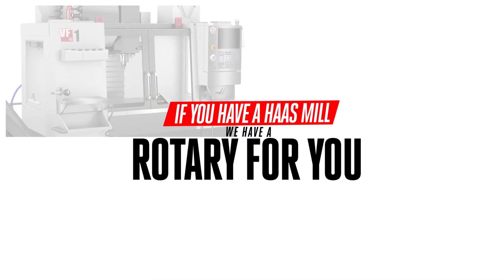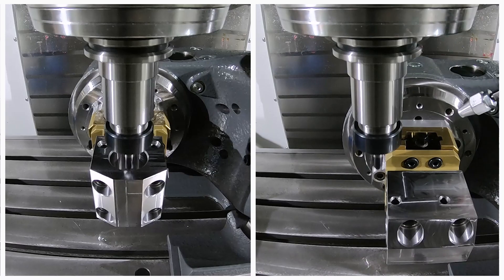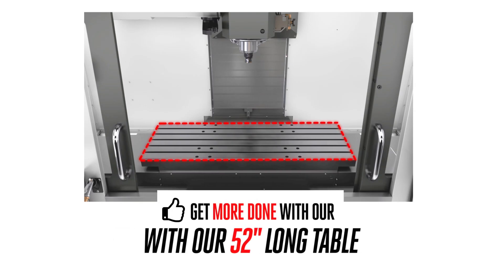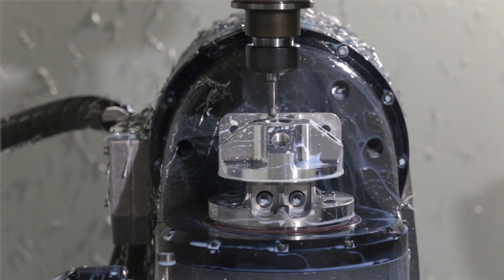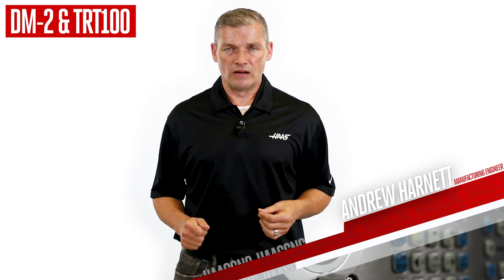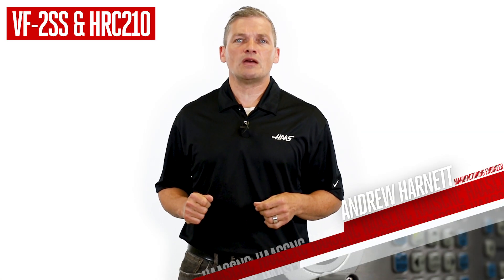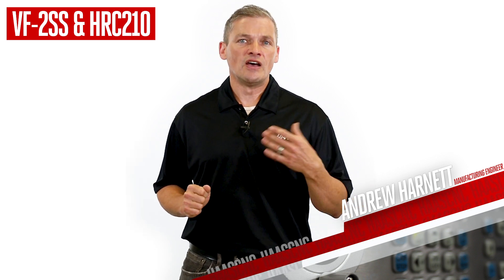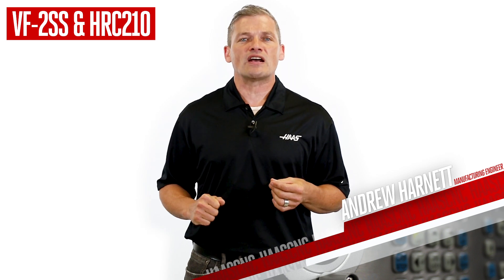Haas VMCs and Rotary Tables - A Perfect Combination - Haas Automation, Inc.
Haas got it's start making rotary tables and indexers that helped milling machines make more kinds of parts. So it makes perfect sense that Haas rotary products work seamlessly with our milling machines.

Here we take a quick look at just a few examples of how our machine and rotary combinations can help you get your difficult multi-sided parts done better.